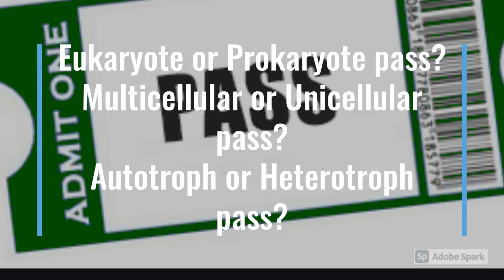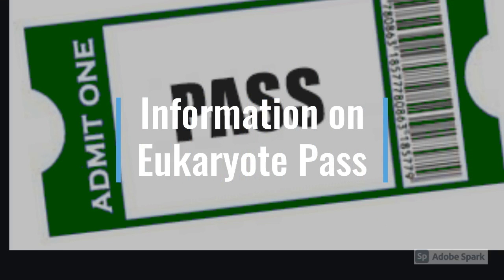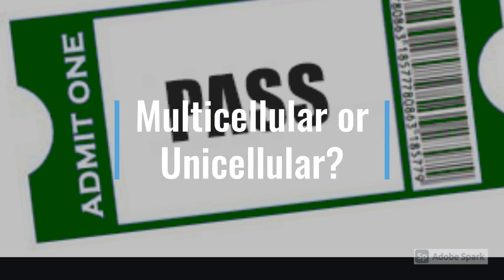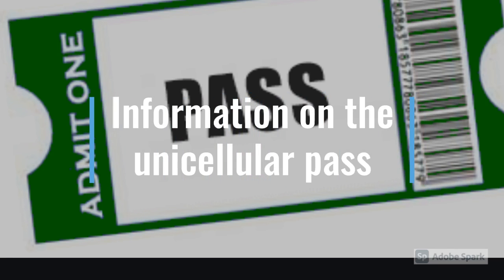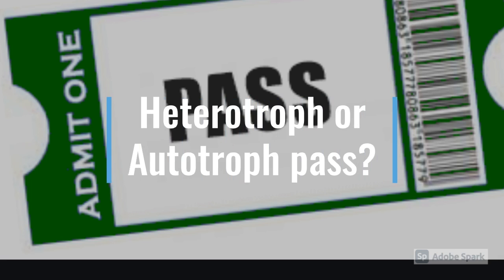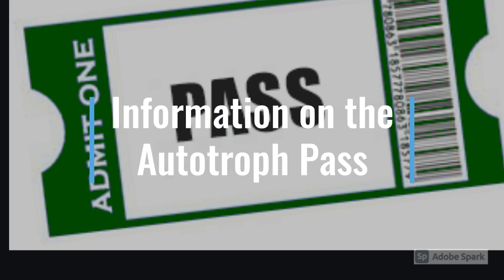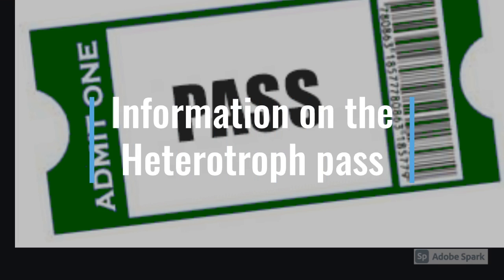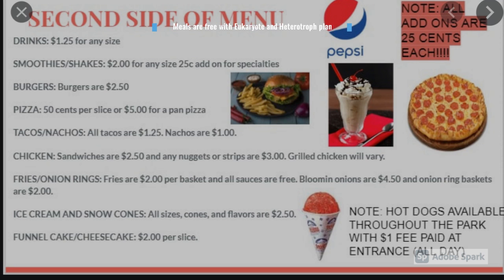Isabella Smajd Presents: Cell World